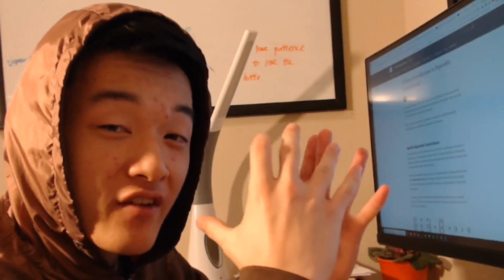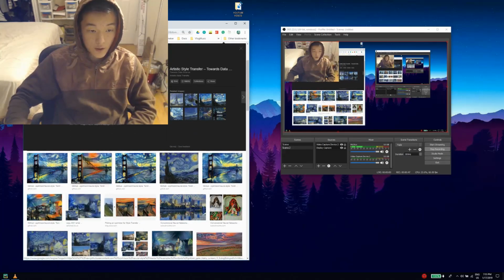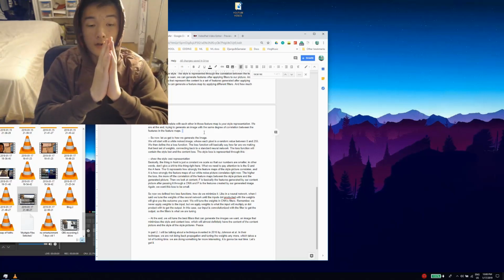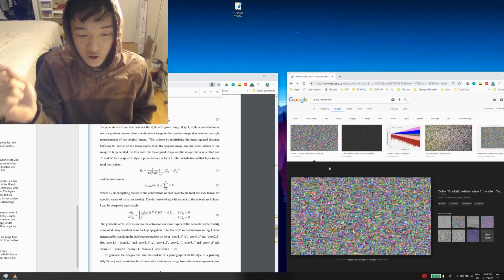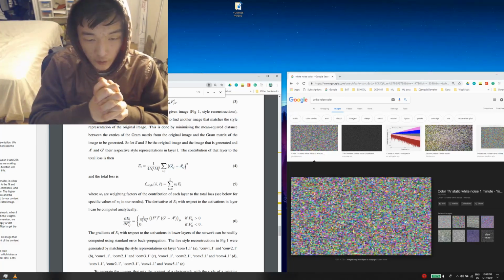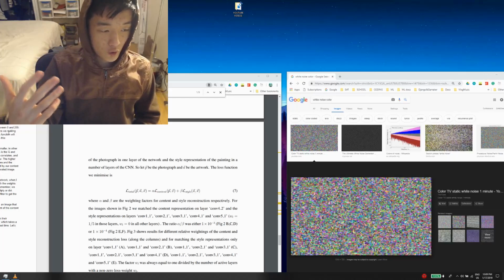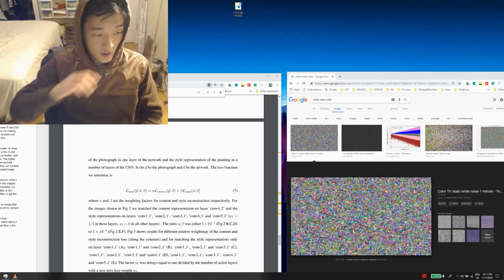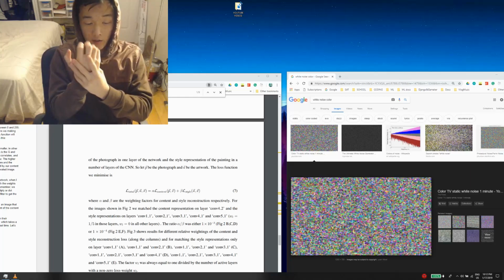AI Art Generation [PART 1] - Neural Style Transfer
Damn, I was trying to cover everything in one video, but I talked in deep details. In part 2, I will introduce Johnson et al's technique and show you guys the actual code. In part 3, I am thinking of explaining the underlying Deep Learning techniques like pre-trained VGG, MobileNetSSD, Caffe and Pytorch, plus maybe the packages I used such as cv2 and imutils (from pyimagesearch).